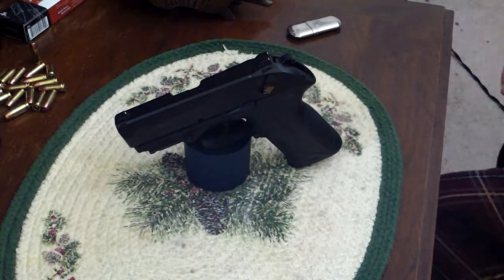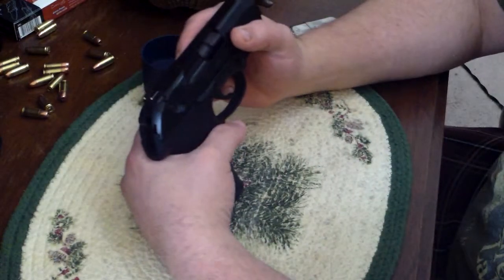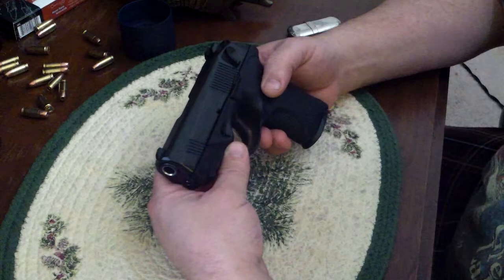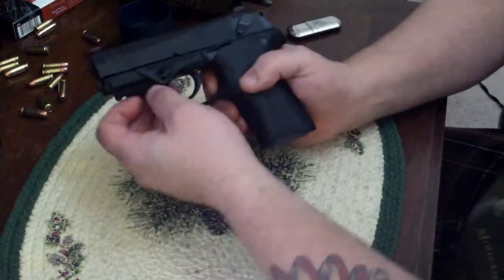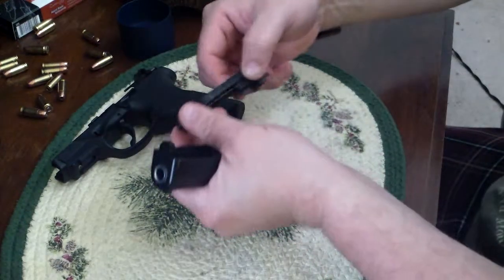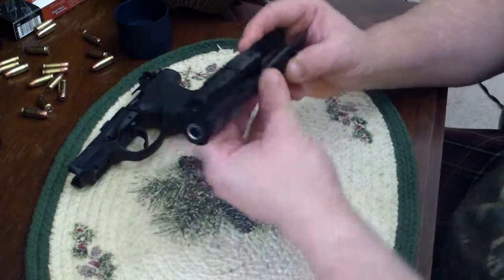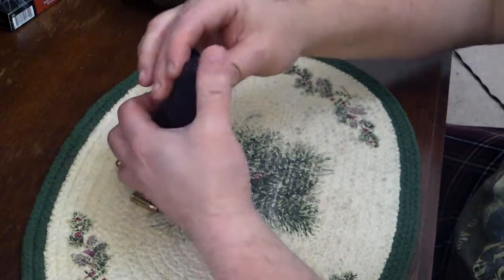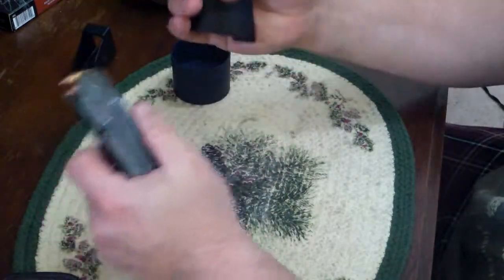PX4storm 9mm strip and talk.